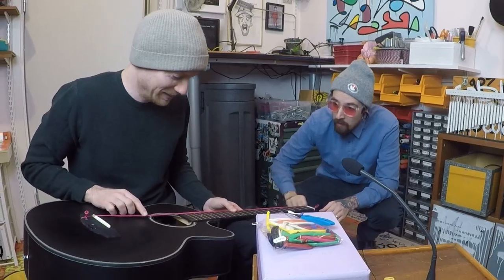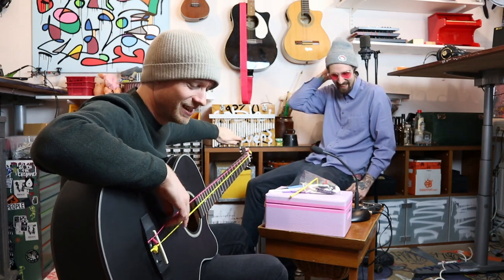BALLOON BASS STRINGS EXPERIMENT